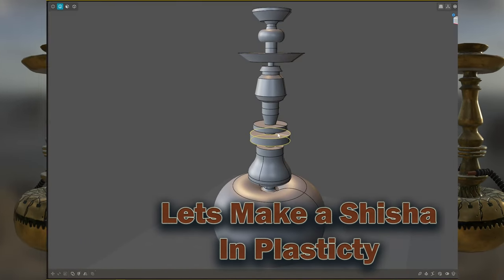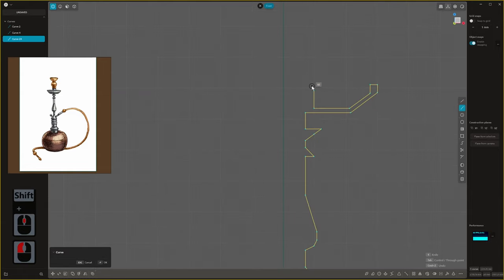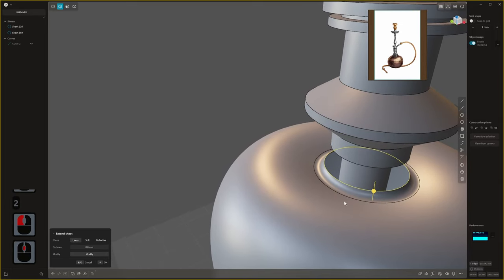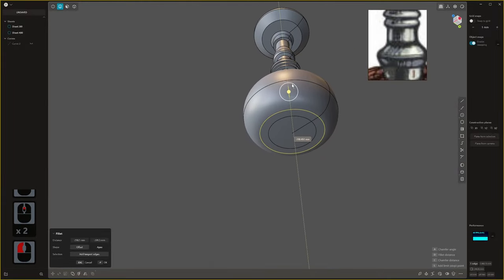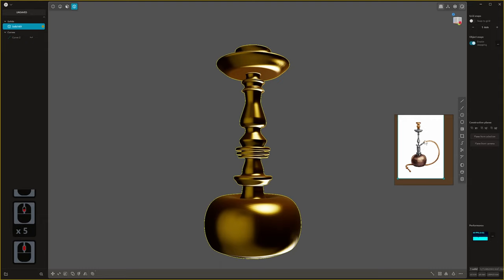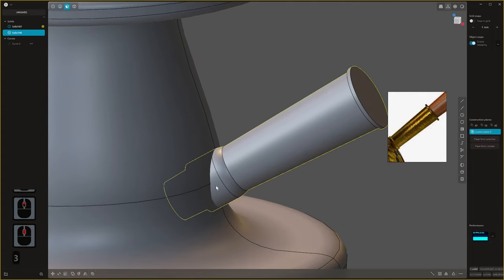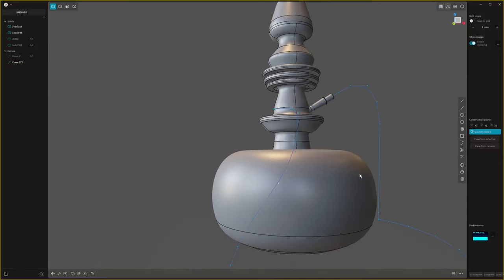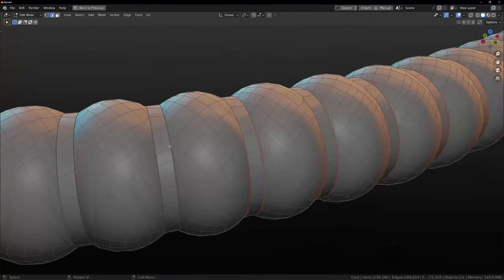Plasticity for Games - Full Process | Episode 1 - Modeling and Surfacing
Episode 1 of a 3 Part Long Form Series where we make a Game Asset using Plasticity, Blender, Marmoset Tool bag, and Substance Painter to make a game ready Asset

N-Gone (1 click asset Optimization) by Take Refuge 3D

00:00 Intro
02:00 N-Gone Plug In
02:35 Series Overview : What to Expect.
3:10 Tutorial